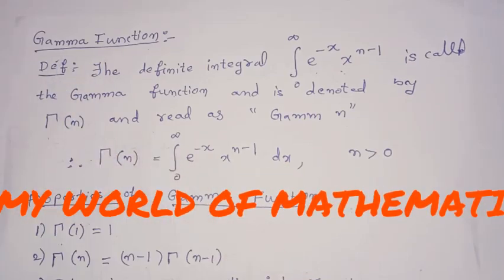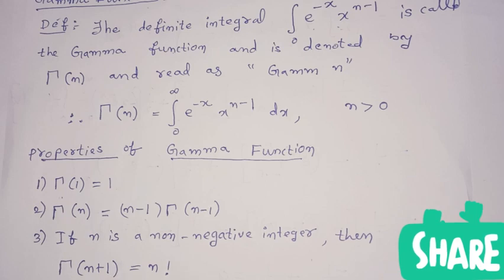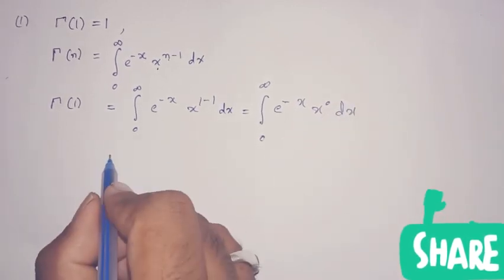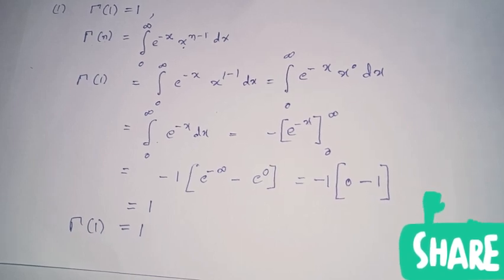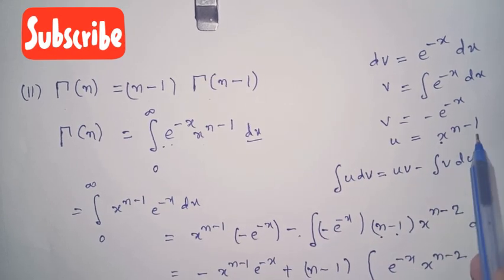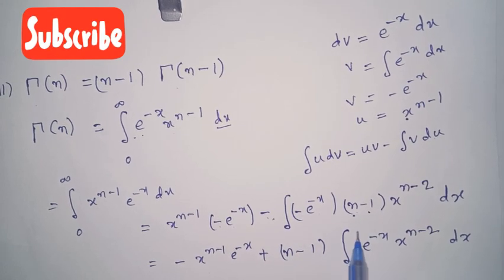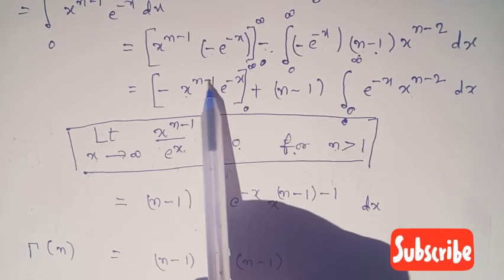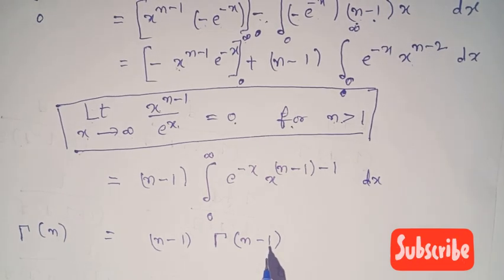Beta and Gamma Functions Lecture 6